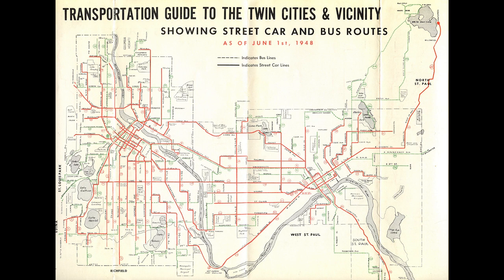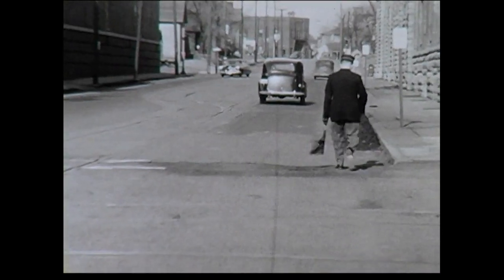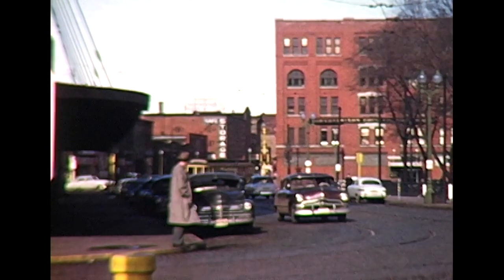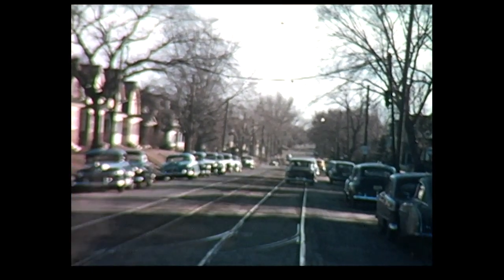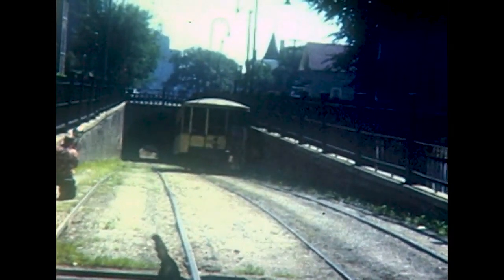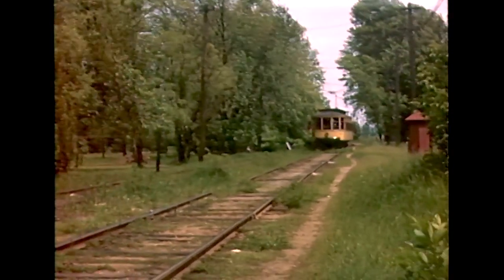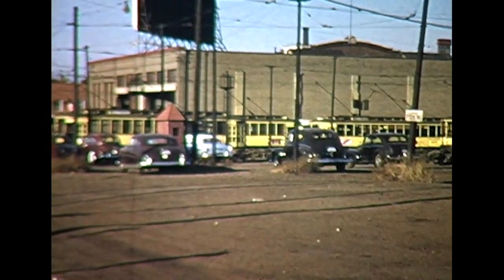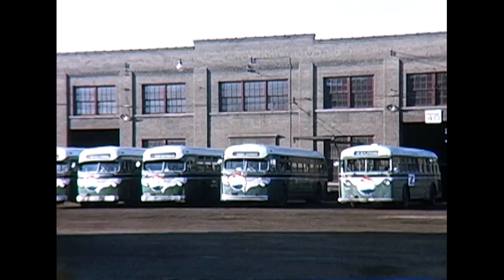1950s video of the Twin Cities' streetcars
We've already posted 1950s-vintage video programs of Twin Cities streetcars on the Como-Harriet, University Avenue and Inter-campus lines. This video covers the rest of the streetcar system, some 13 lines, as well as the carbarns and support facilities.